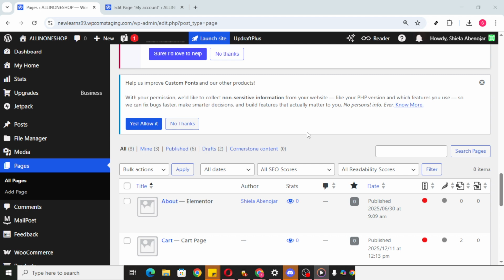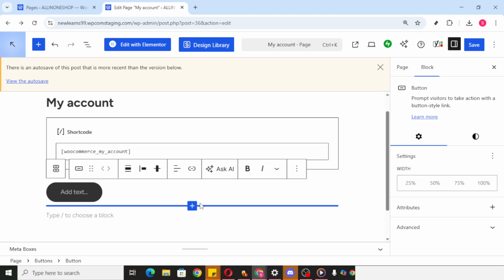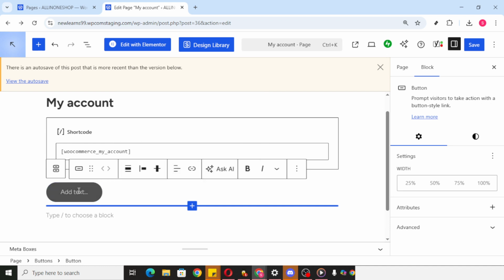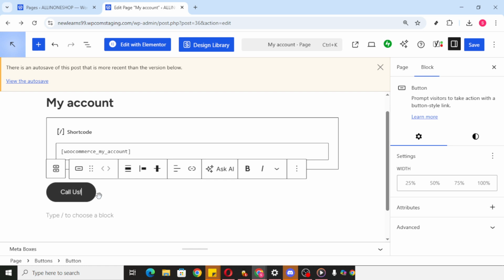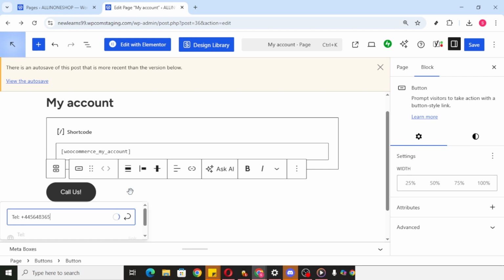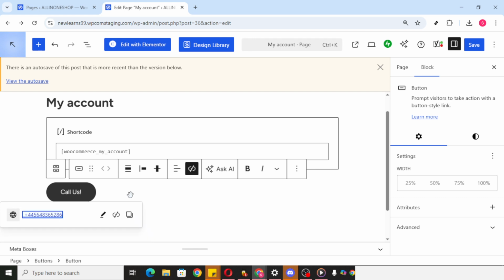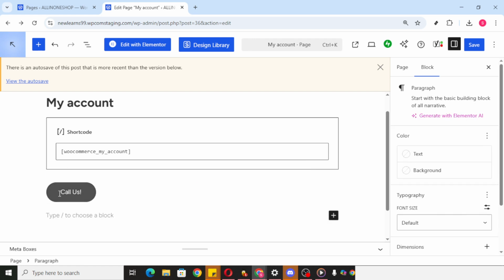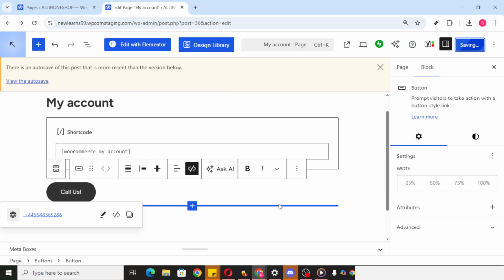How to make phone number clickable in WordPress (full guide)